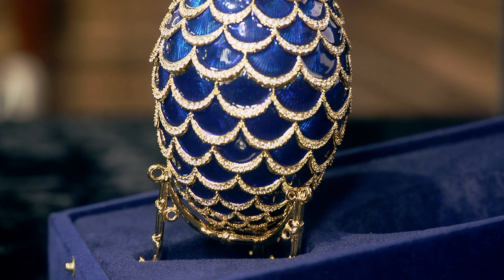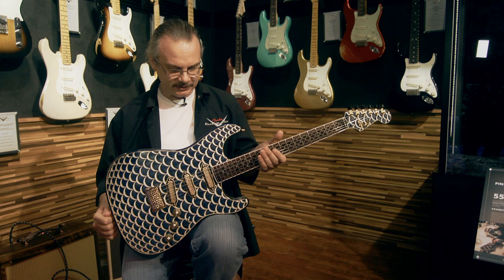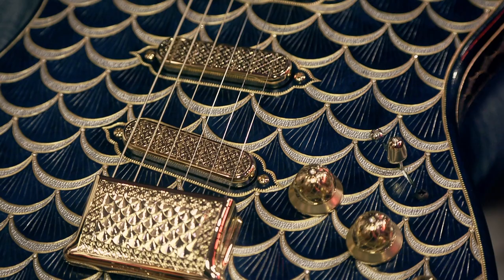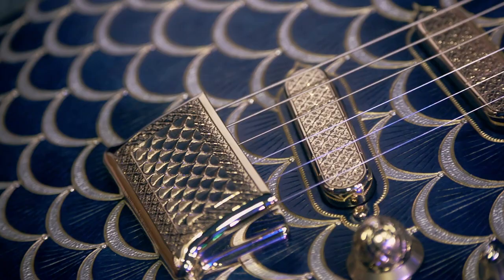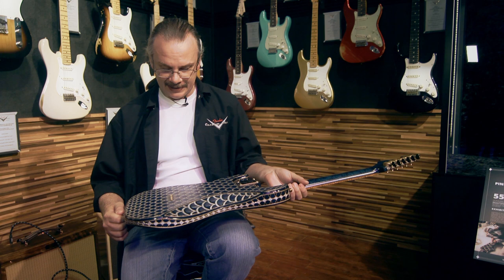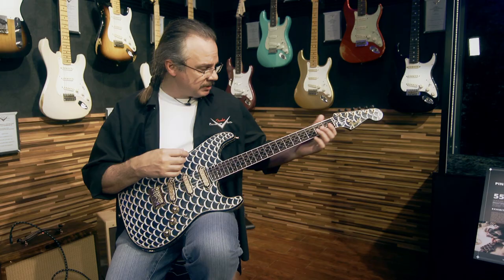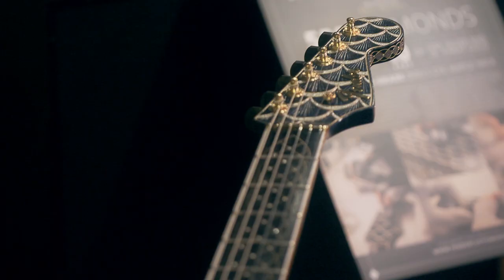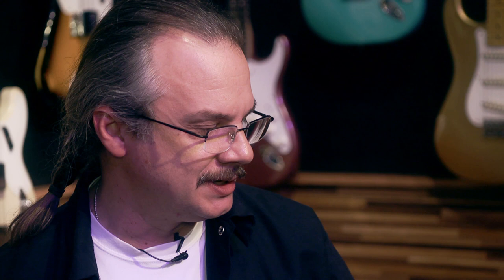Fender Custom Shop Pine Cone Strat by Yuriy Shishkov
The one-of-a-kind Pine Cone Strat was hand-crafter by Fender Custom Shop Master Builder Yuriy Shishkov, and it is truly a work of art. Features include 550 high-grade diamonds hand-embedded into the body to make them level with its surface, pine-cone scales gilded with fine silver and 18-karat gold, and engraved gold-plated hardware.

In this video, Shishkov himself talks about the Pine Cone Strat, which was a marvel of Fender's Showcase at the 2015 NAMM Show.